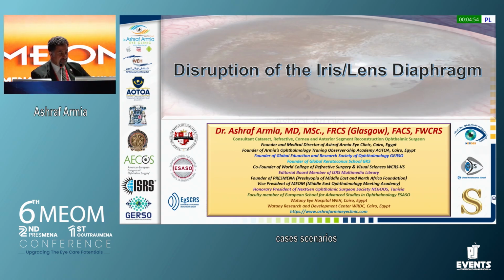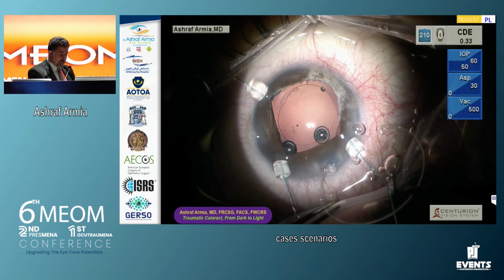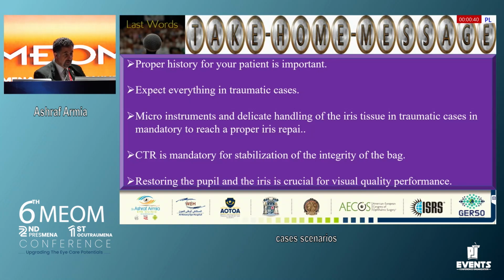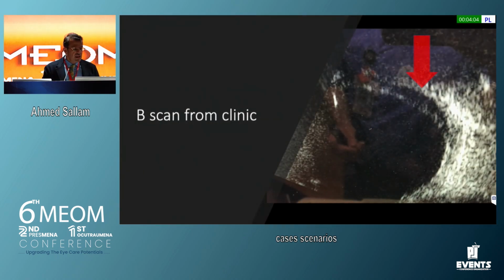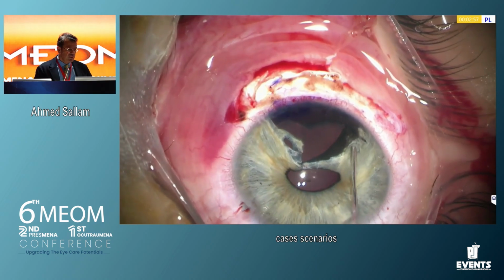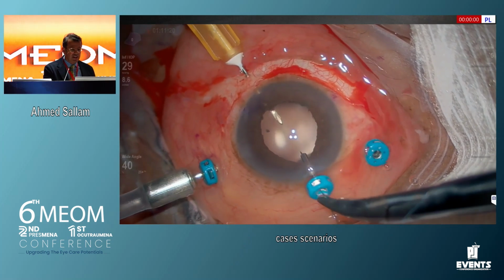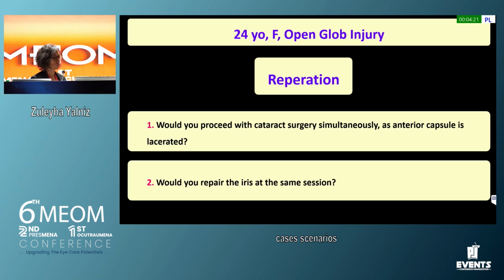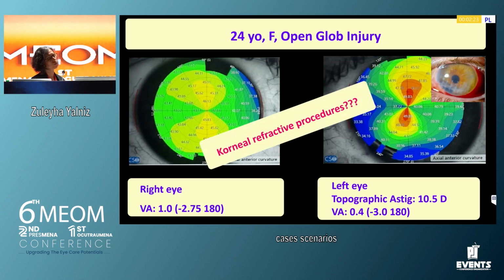05 Ashraf Armia & Ahmed Sallam & Züleyha Yalnız